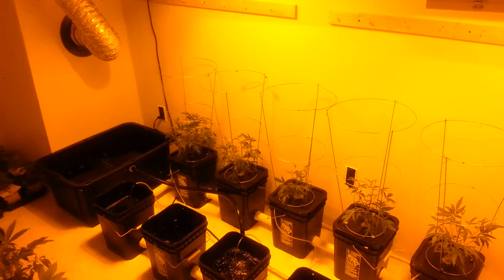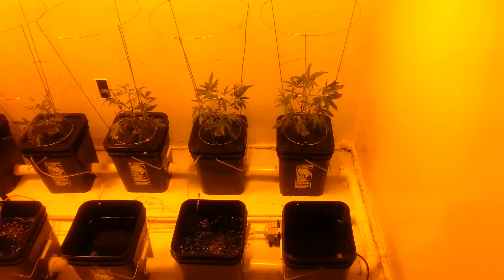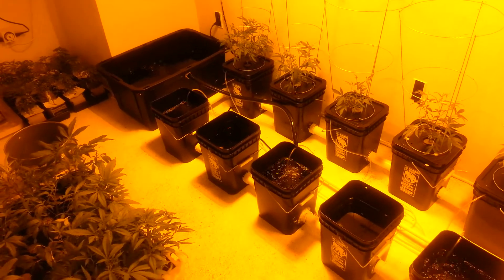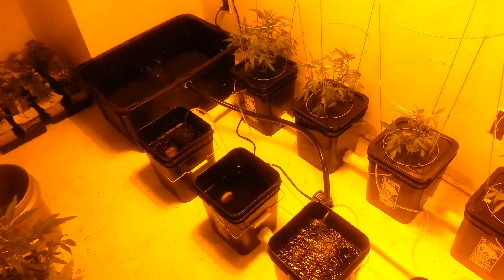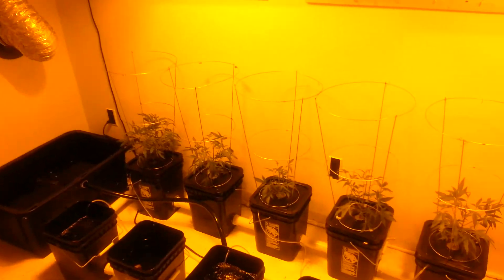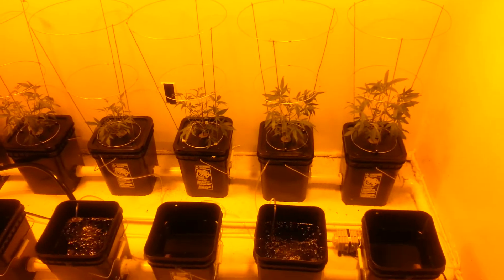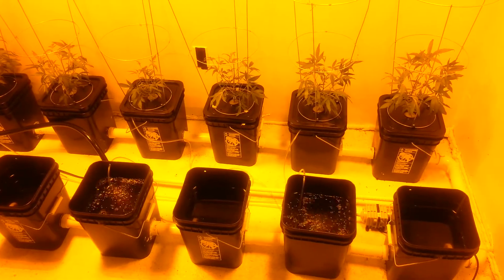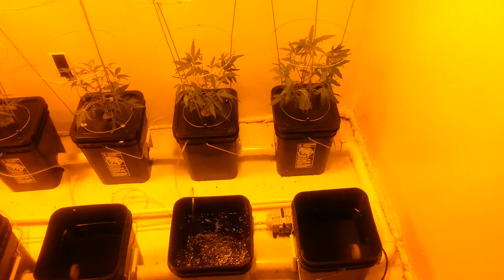Home Built Recirculating DWC System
I built this a few years ago. New videos and content coming soon.

Also a link to my Thailand Relief Fund

I'm raising $20,000.00 until 03/11/2021 for help with disaster relief. Help now